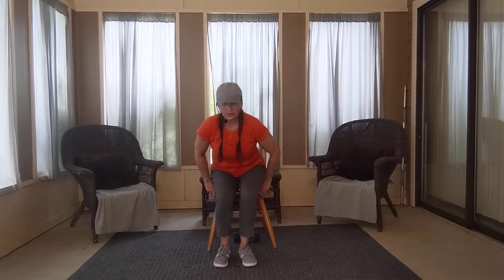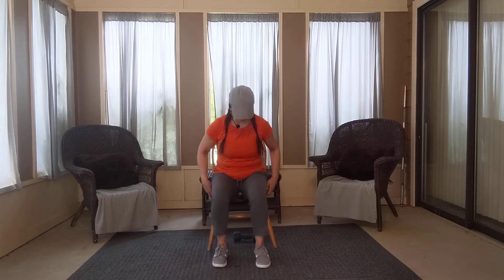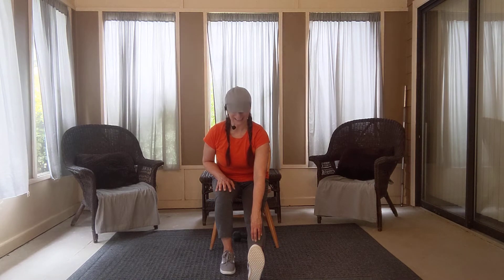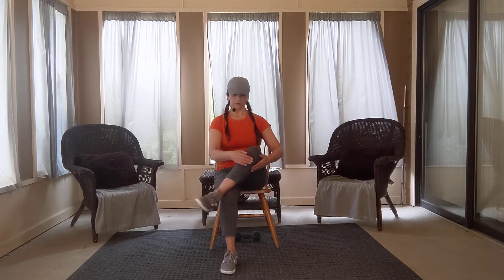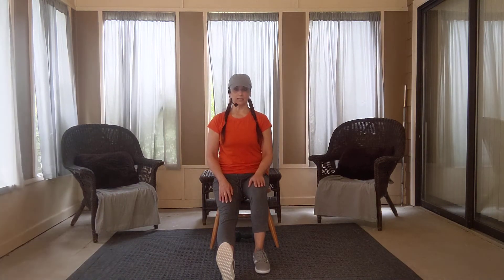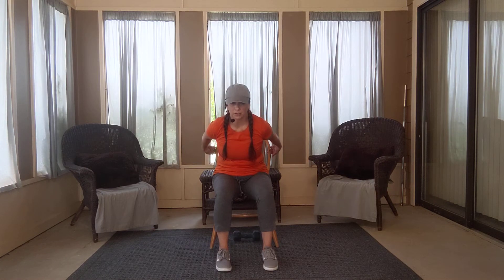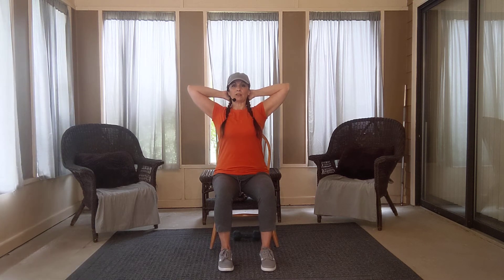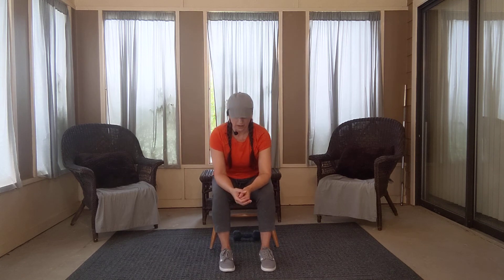Sr. Fitness Cool Down & Stretch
Use daily to stay limber and relieve stress.